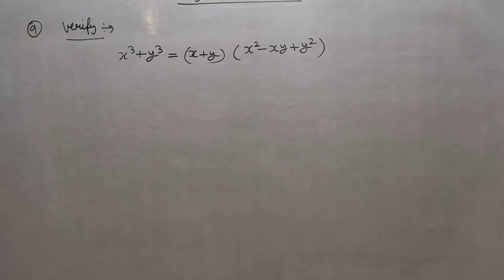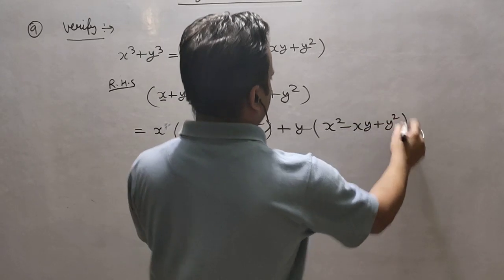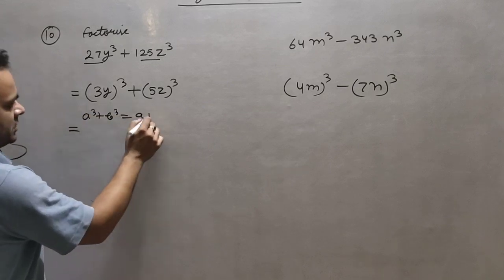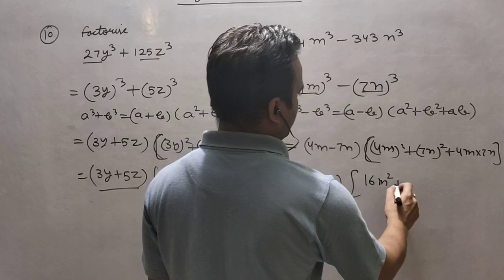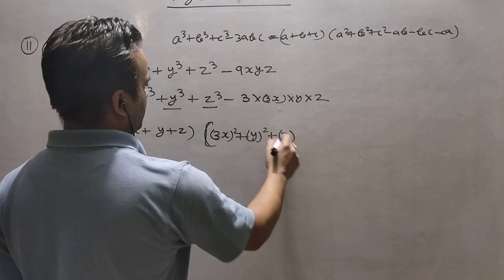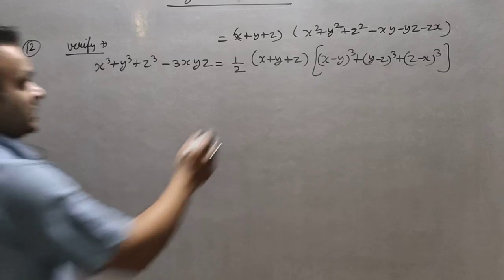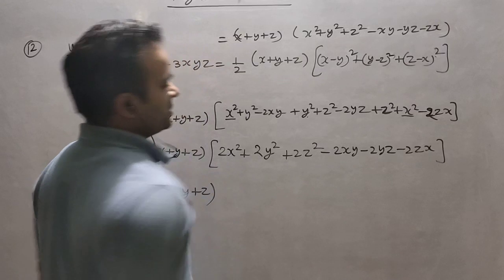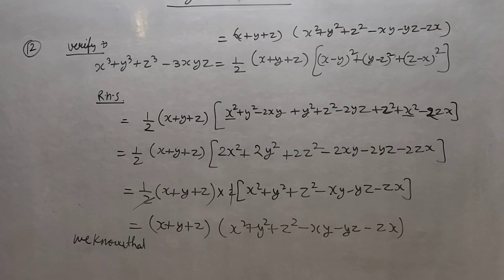Class IX Polynomials NCERT Ex 2.5 ( Q.9 to Q .12)